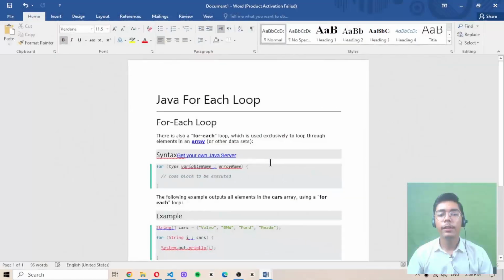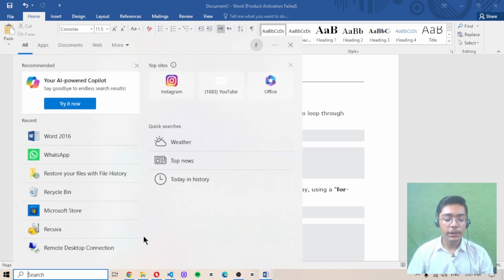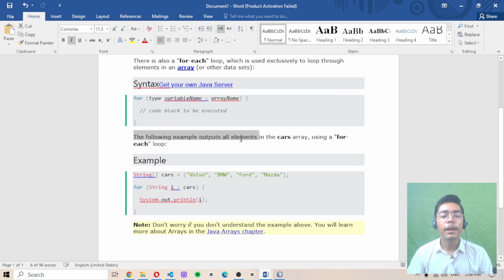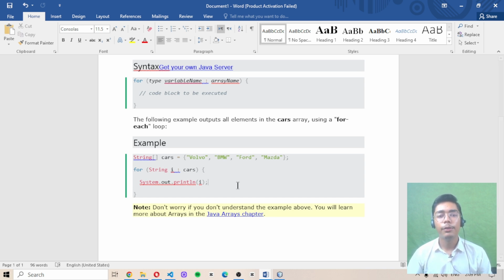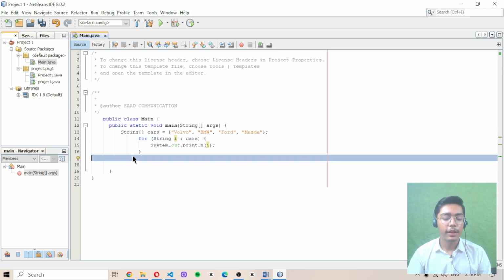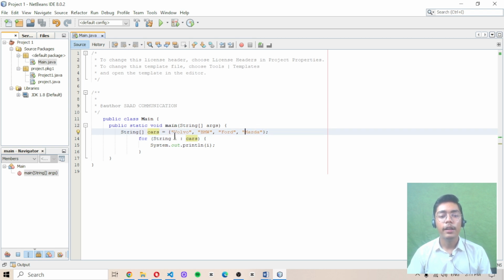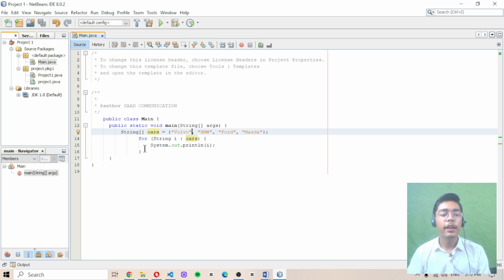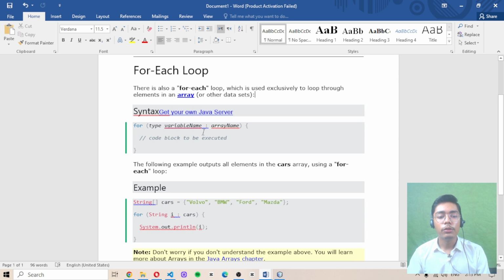For-Each Loops In Java | Java Full Course From Scratch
This video is about For-Each Loops In Java | Java Full Course From Scratch

 / inshalbaig

Suggested Courses:
❤️ Complete Clones